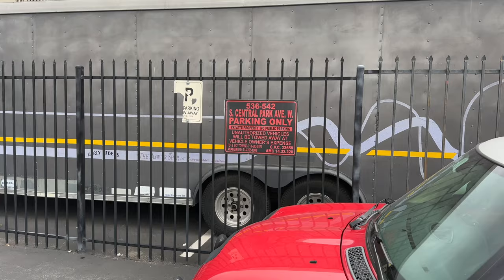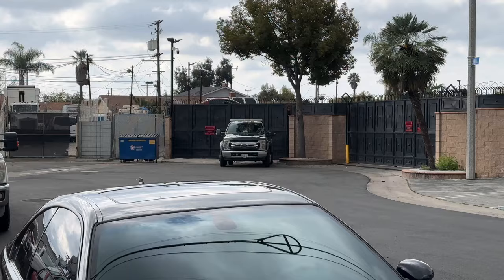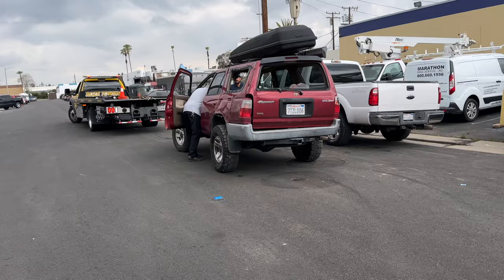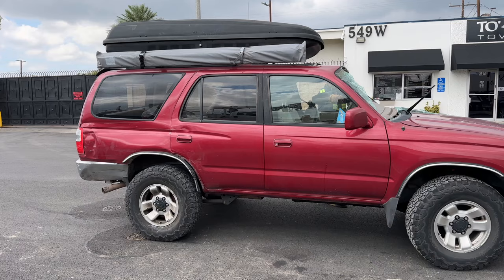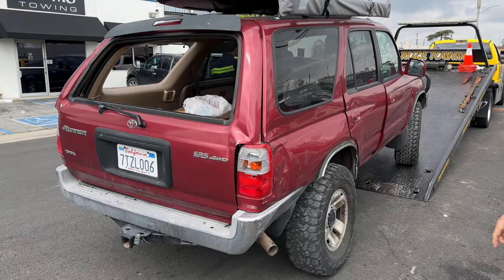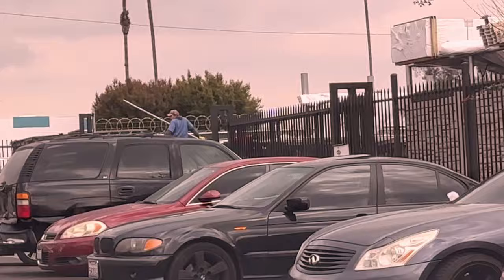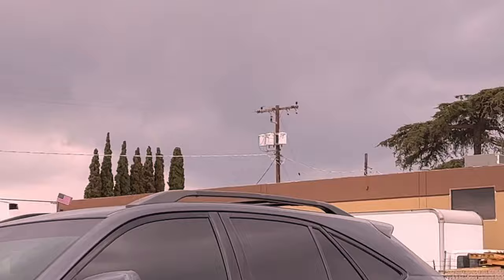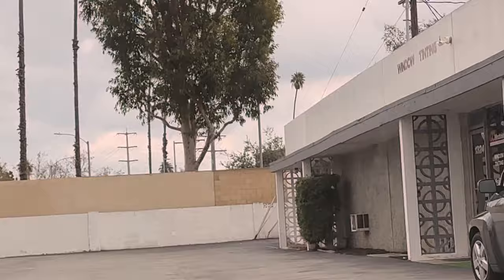Abandoned MINI’s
I just typed in Google, "DDE HQ" and this is the first thing that popped up so that is where I went. Well, I didn't find their HQ, BUT I did see some really cool stuff and the adventure, loosely used term, was definitely fun!

2024 FORMULA 1 SEASON IS A GO!

I know. I know. Brutal let me tell ya...BUT next year! Charles LeClerc AND Lewis Hamilton driving for FERRARI!

 I. Am. Hyped.